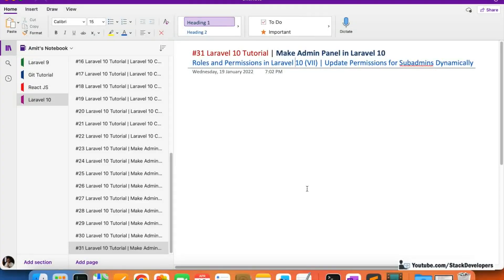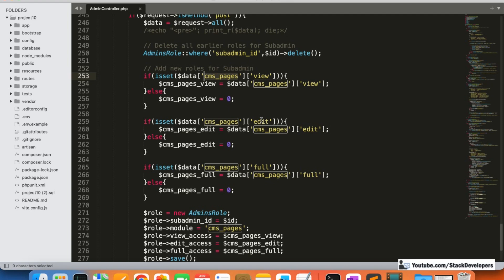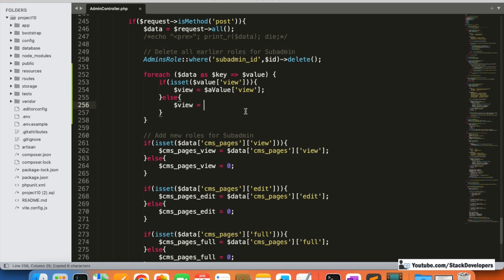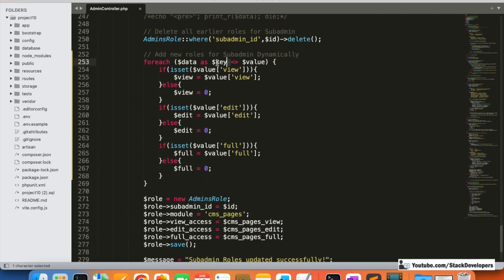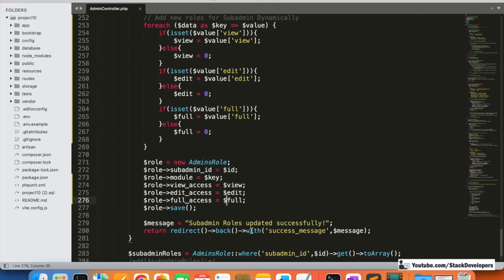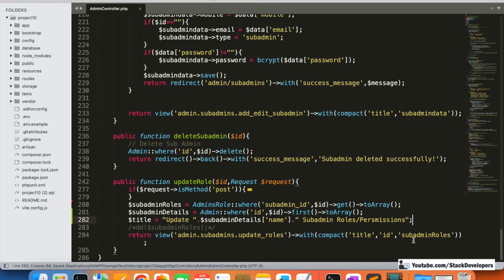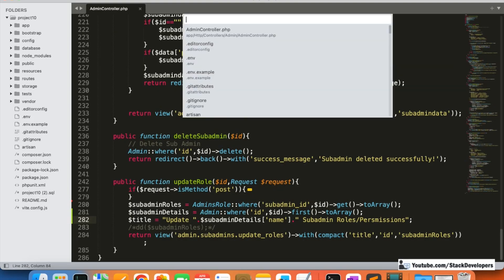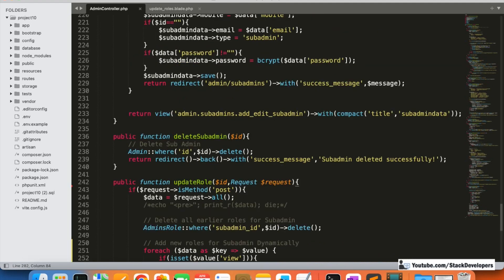#31 Laravel 10 Series | Roles and Permissions in Laravel 10 (VII) | Update Permissions for Subadmins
In Part-31, we will continue working on Sub-Admins Roles and Permissions.

In this video, we will update the updateRole function once again to update permissions for subadmins modules in foreach loop dynamically.